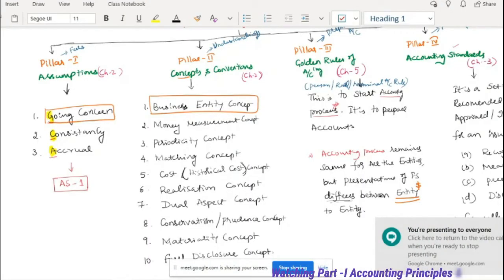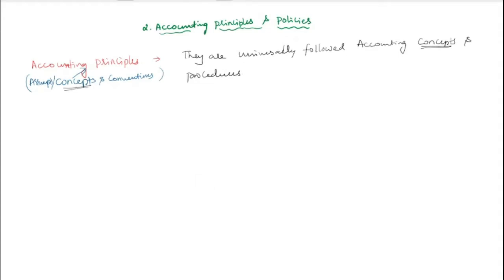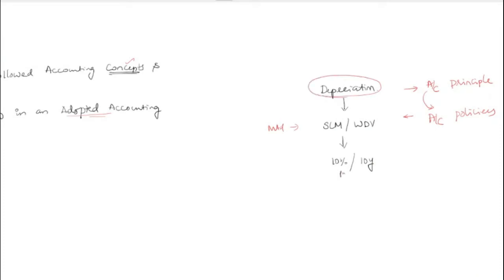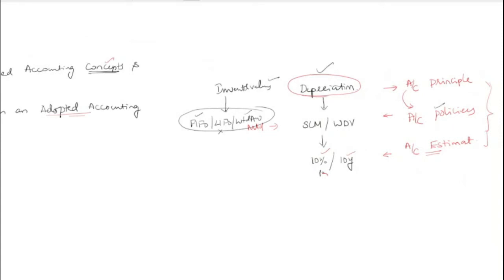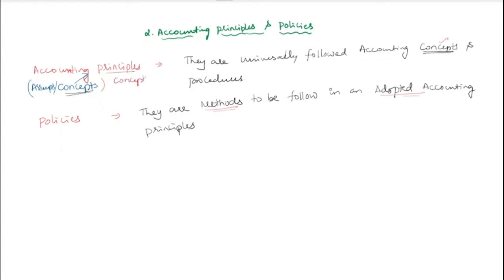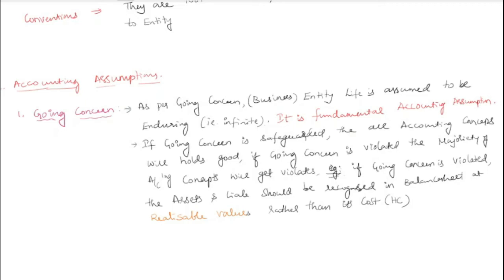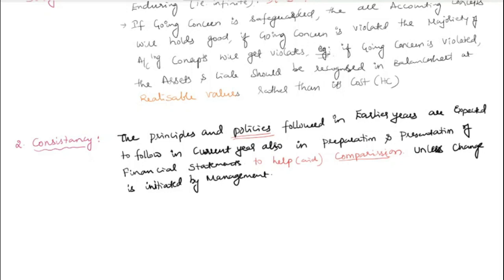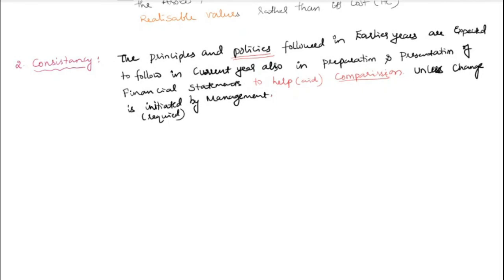CA-Foundation PPA CH-2 Accounting Principles & Policies (Part-1)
CA-Foundation PPA